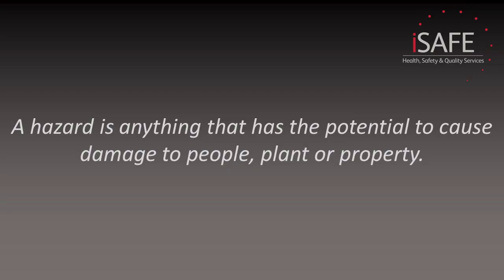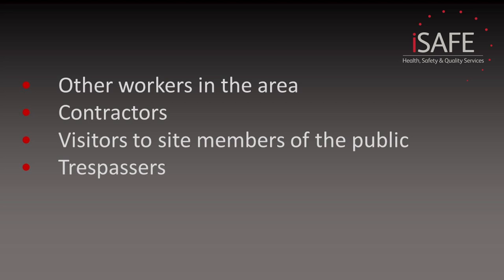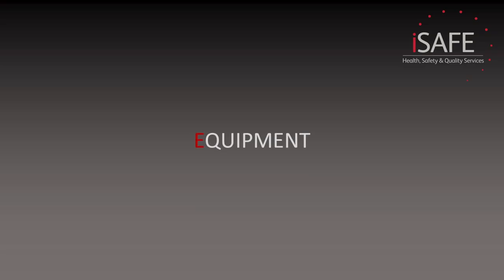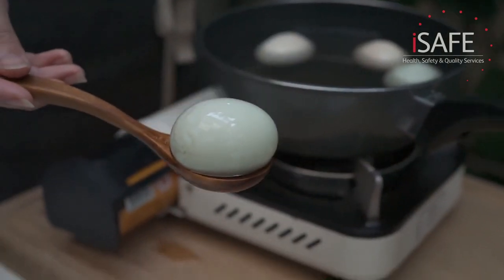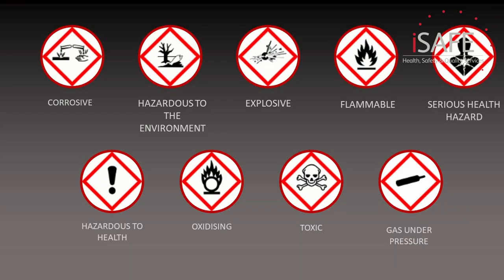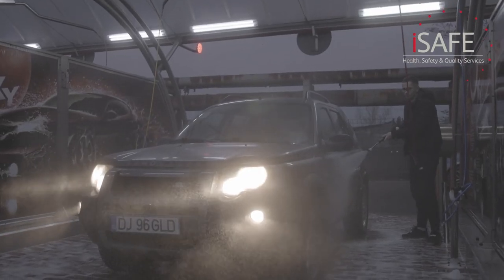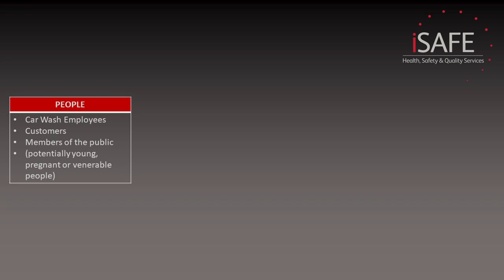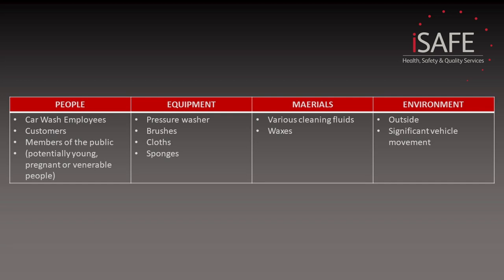Uncovering Hidden Hazards - Risk Assessments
Identifying all the hazards associated with a task is essential to producing a great risk assessment. However, not all hazards are obvious to spot and will often get missed, leaving the risks uncontrolled. In this video we will show you how to effectively identify all of the hazards associated with a task.

Part 3 of our risk assessment series on evaluation of risk is now available.

If you missed out on Part 1, which gives an overview of the 5 steps to risk assessment find the link here:

Credits
Videos

Music
MMMbop, Hanson, Mercury
Car Wash, Rose Royce, MCA